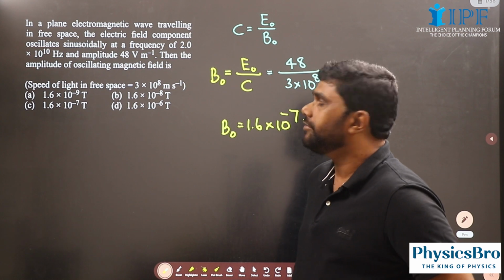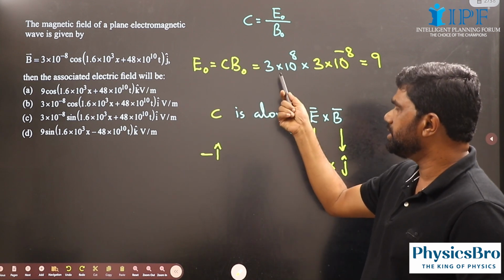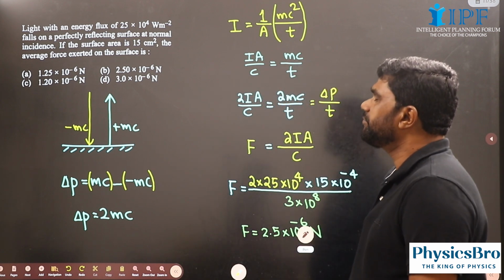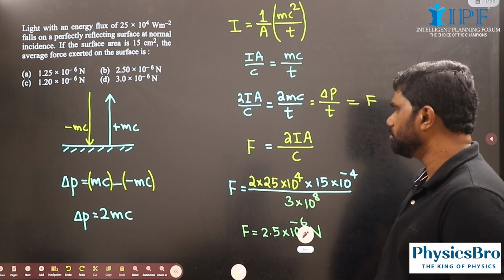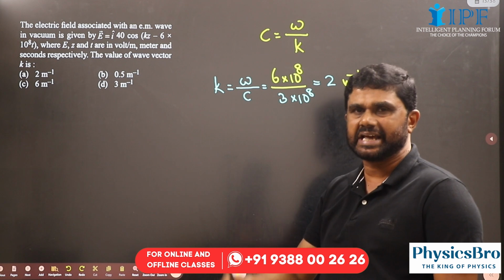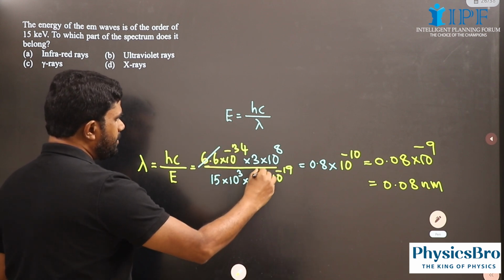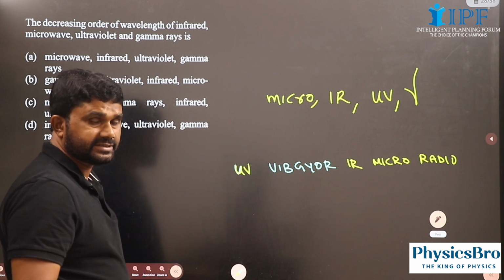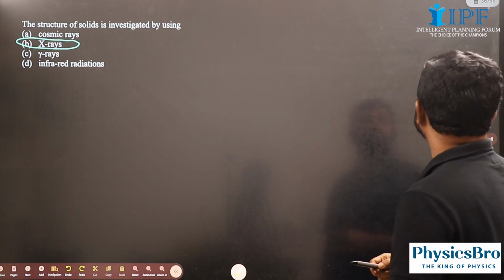ELECTROMAGNETIC WAVES PYQ ENG (C)